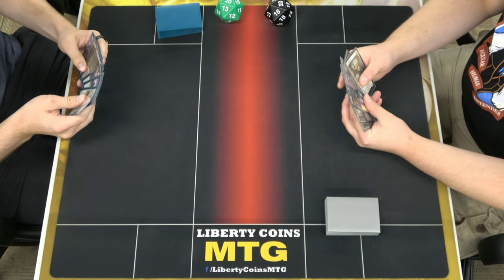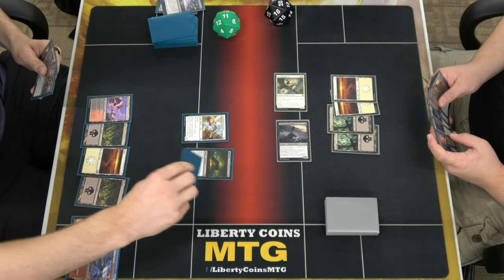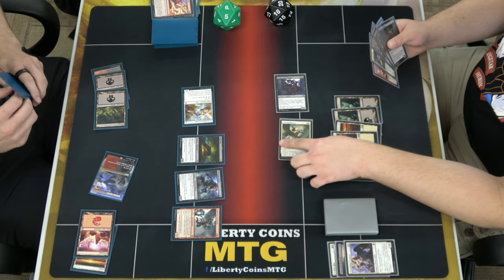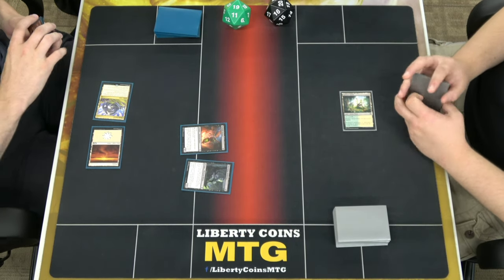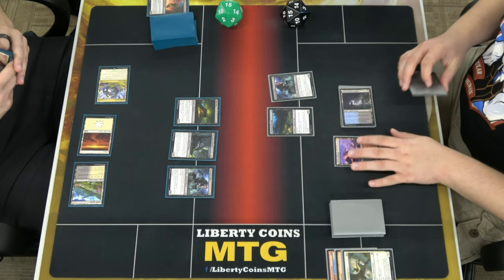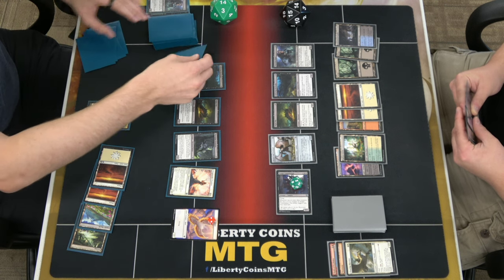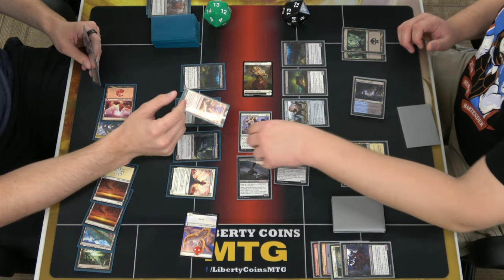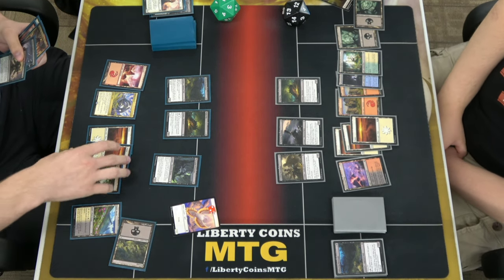Mardu vs Mardu | Round 3 | Saturday Dominaria United Prerelease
Saturday Afternoon